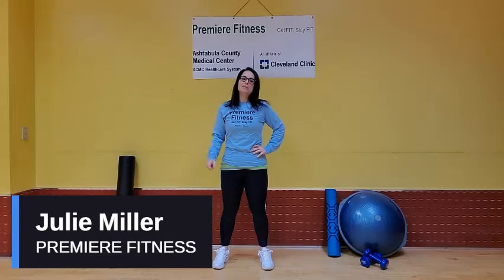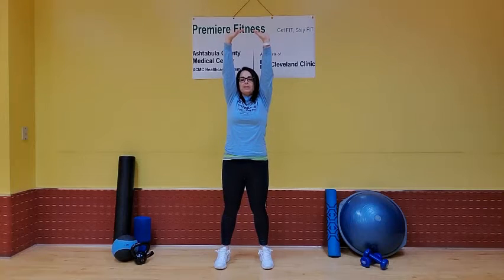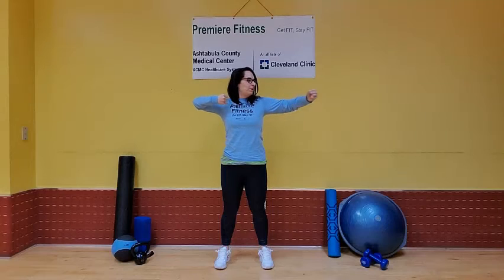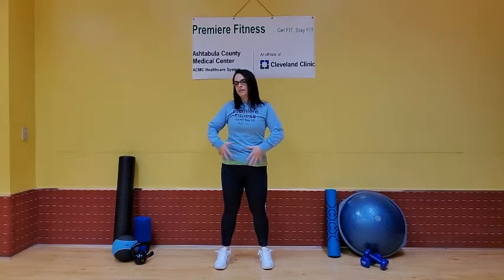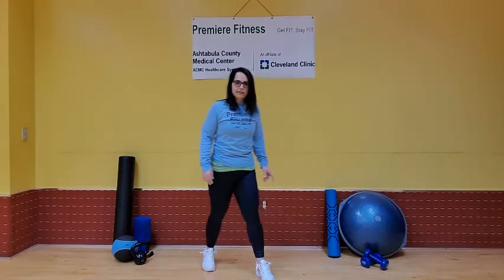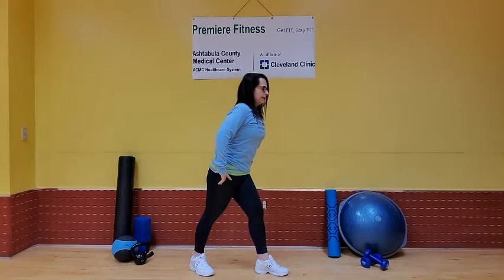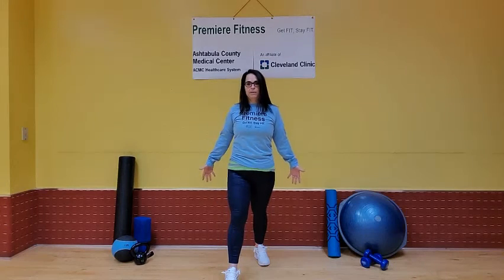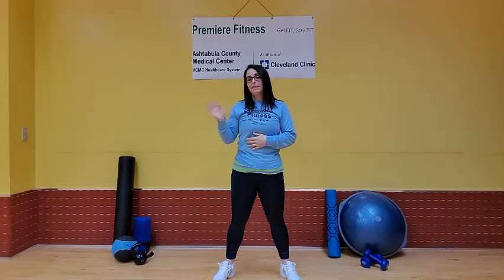Four Standing Stretches that can be done at your desk with Julie Miller from Premiere Fitness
Julie Miller from Premiere Fitness leads you through this routine of four total body movements to stretch most of your body. If you find yourself seated for a good portion of your day, these stretches may help. Set an alarm to go off every hour throughout your day, then get up and get moving. If you are feeling stressed or anxious, add your breath to each movement. For example: inhale while raising your arms toward the sky, and exhale as you lower them down; or inhale into your hip hinge and exhale back into tall posture. The slower you take the movement, hold the movement and breath, the better you will feel when you complete the routine.  Try to complete this routine several times a day.

Please contact your physician before starting any workout program.
Video made with Clipchamp.
WW 04.07.21